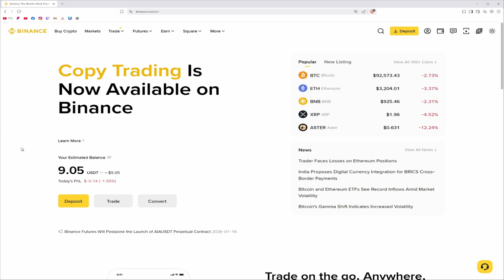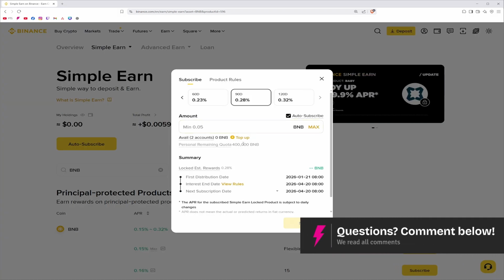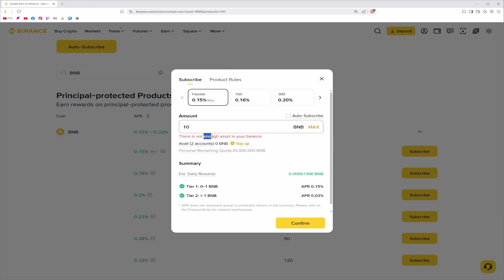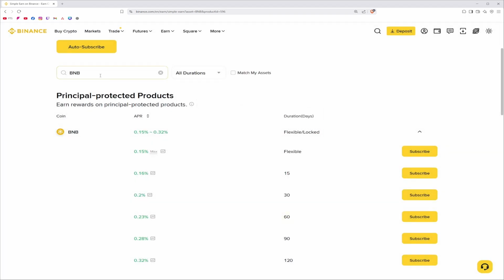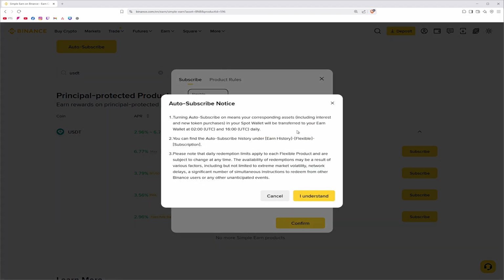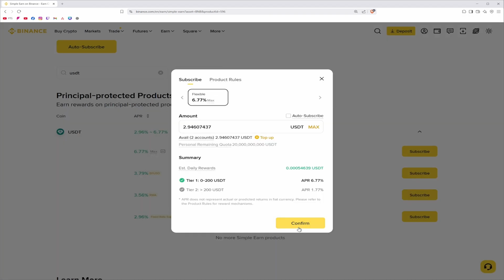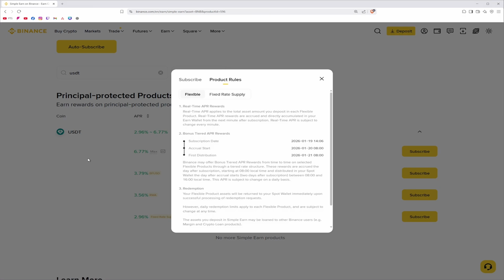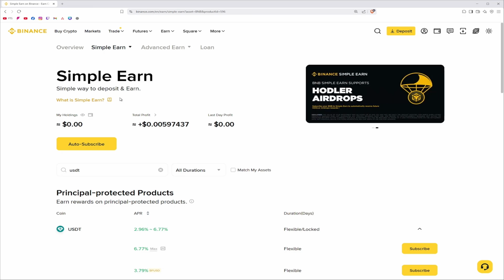How to JOIN Binance Launchpool (Step by Step) 2026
Discover how to join Binance Launchpool in this easy-to-follow video, which will help you participate in new token launches. Please consider liking the video and letting us know if you have any comments, ideas or questions, we really appreciate any feedback! We have plenty of other tutorials on our channel so come and see if we can help you with anything else :)